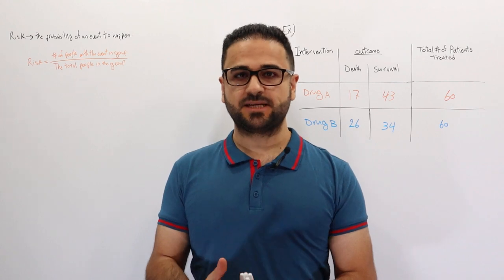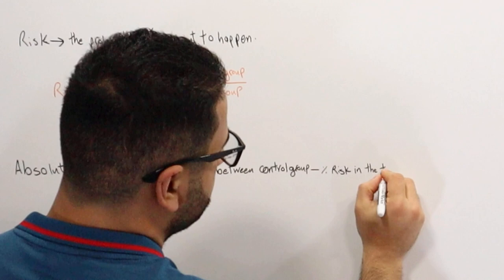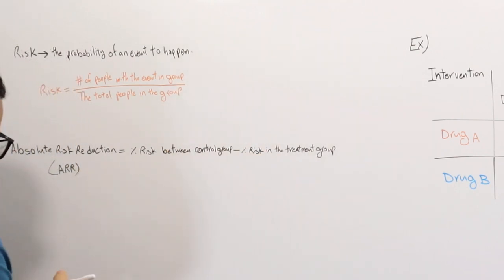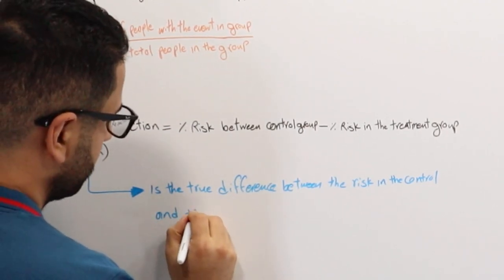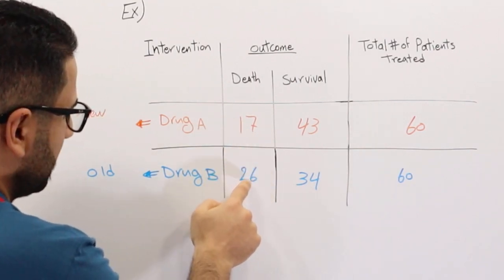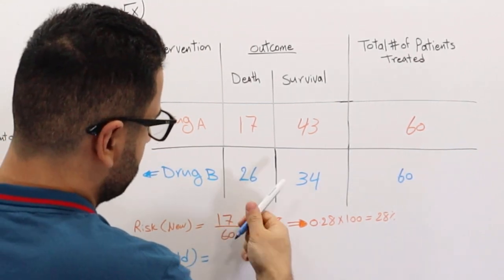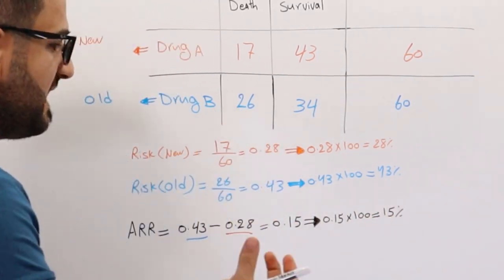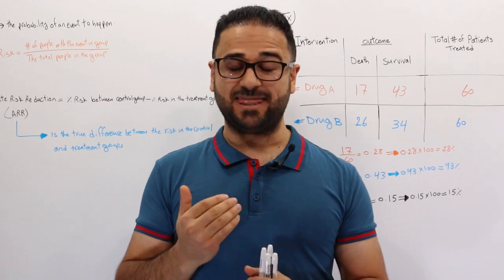Absolute Risk Reduction (ARR) Calculation & Interpretation Simply Explained Statistic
This lecture goes over the absolute risk reduction (ARR). It is important to understand ARR and how to Interpret one when seen in a clinical study.